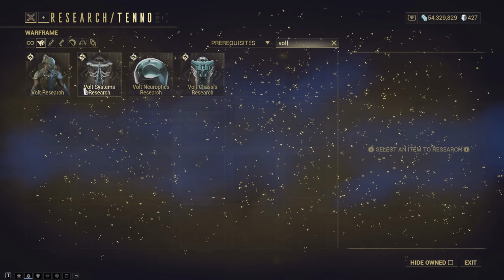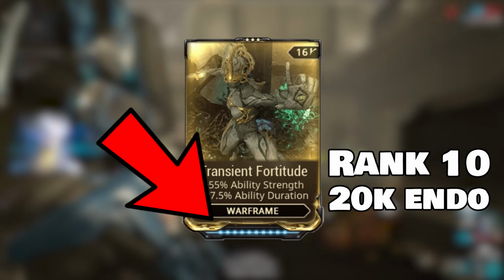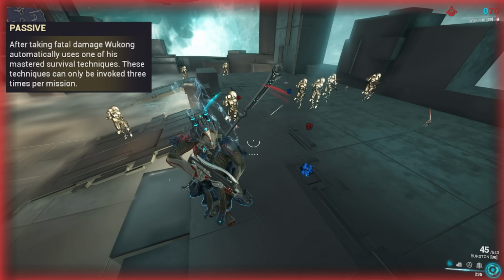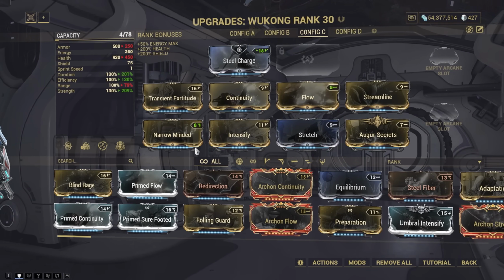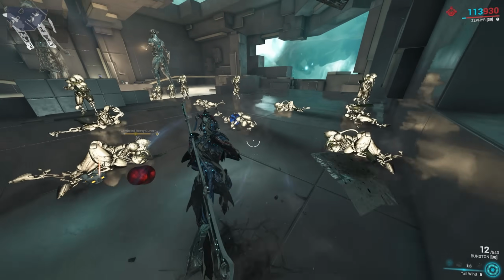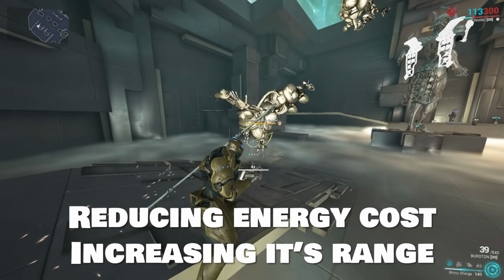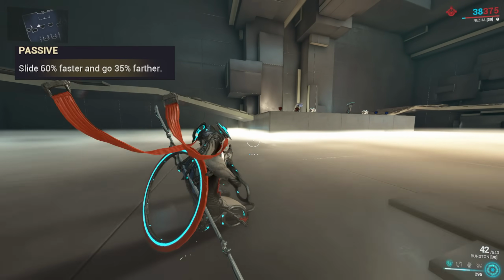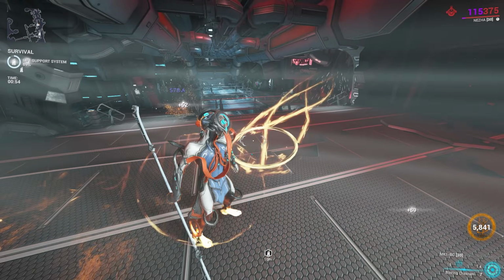TOP 5 Frames you NEED as a BEGINNER in Warframe 2024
here is my TOP 5 Frames you NEED as a beginner in Warframe 2023!  I hope you guys enjoyed this video it took me really long to setup

Timestamps:

0:00 - 0:24 Intro
0:24 - 1:00 Volt
1:00 - 3:16 Volt Abilities
3:16 - 4:01 How i'm Going to set this video up
4:01 - 4:51 Examples of good modding
4:51 - 7:01 Volt builds
7:01 - 7:30 How to play Volt
7:30 - 7:47 Wukong
7:47 - 8:18 Nitain Extract
8:18 - 10:47 Wukong abilities
10:47 - 11:03 Exalted Melee Check pinned
11:03 - 12:38 Wukong Builds
12:38 - 13:01 Exalted melee
13:01 - 13:53 How to play wukong
13:53 - 14:30 Zephyr
14:30 - 17:30 Zephyr abilities
17:30 - 18:27 Zephyr Builds
18:27 - 19:01 How to play Zephyr
19:01 - 19:30 Rhino
19:30 - 21:57 Rhino Abilities
21:57 - 22:49 Rhino Builds
22:49 - 23:21 How to play Rhino
23:21 - 23:39 Nezha
23:39 - 25:42 Nezha Abilities
25:42 - 26:40 Nezha Builds
26:40 - 27:18 Important Info
27:18 - 27:53 how to play nezha
27:53 - 28:30 Final thoughts!